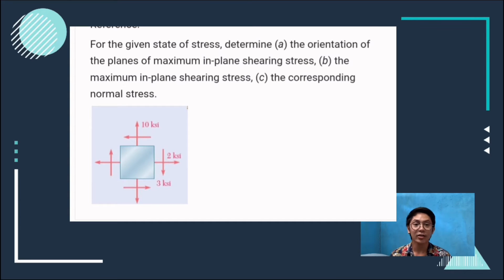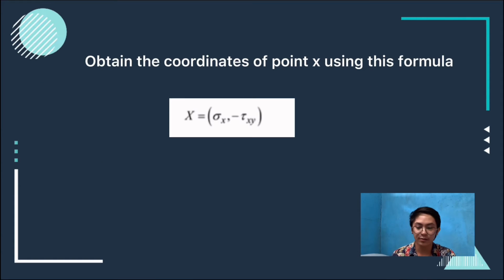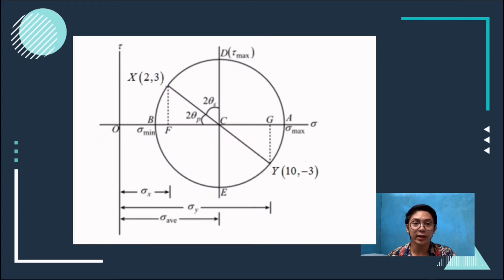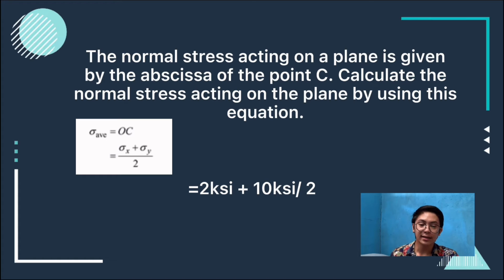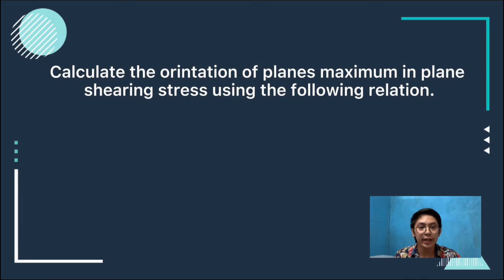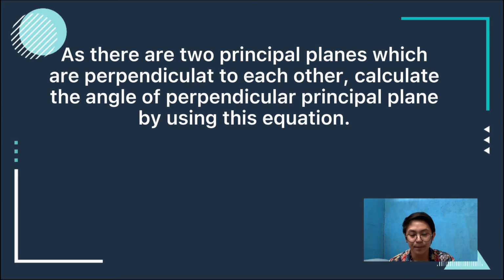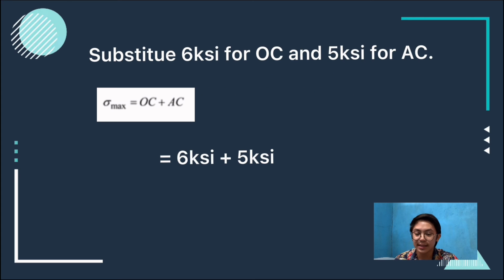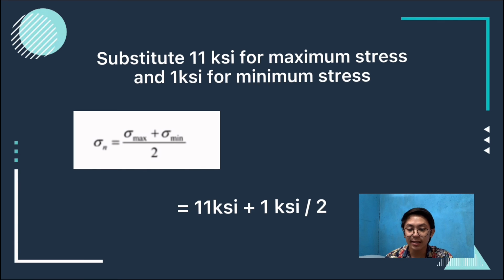Hernando_ME3A_Problem 7.34